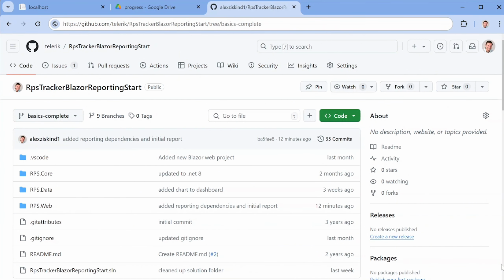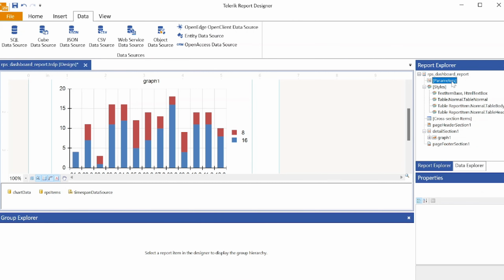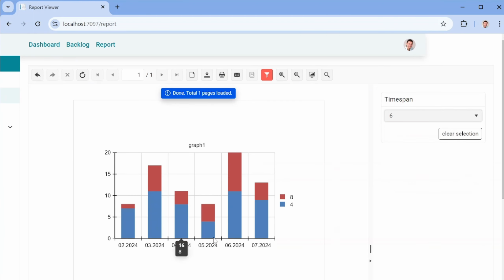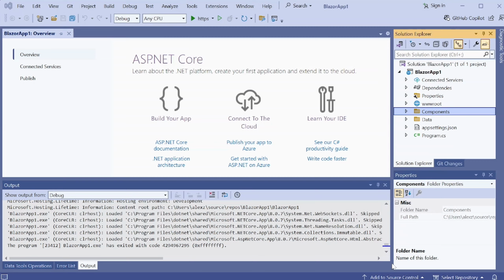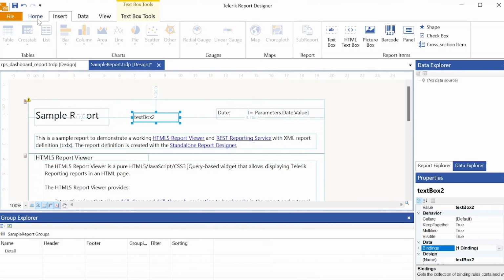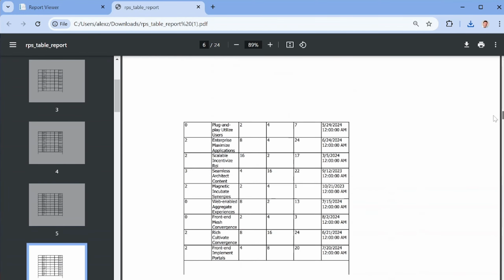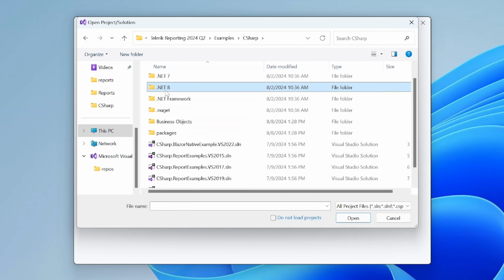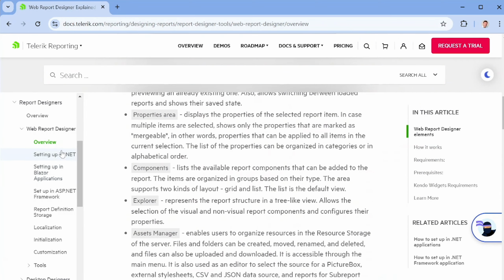Telerik Reporting Parameters and Globalization | Chapter 4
In this chapter you'll learn how to implement report parameters, customize exporting options, and manage report naming dynamically.

Discover how to leverage the .NET UserIdentity for secure and personalized reporting, integrate custom objects, and configure rendering and paging effectively.

The chapter also covers globalization for multilingual support and introduces the powerful Telerik Web Report Designer for seamless report creation.

Chapters:
00:00 - Chapter Overview
00:40 - Downloadable Project Files
03:00 - Setting Up Telerik Report Parameters
10:14 - Exporting Telerik Reports and Customizing Names
14:00 - Using UserIdentity and Custom Objects
19:21 - Managing Telerik Reporting Rendering and Paging
24:35 - Implementing Globalization
27:36 - Telerik Web Report Designer Overview